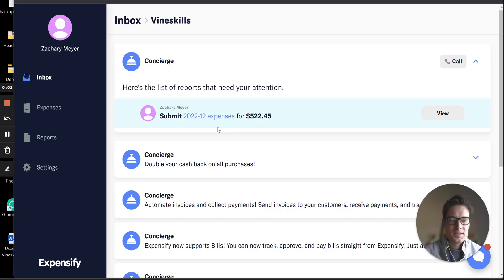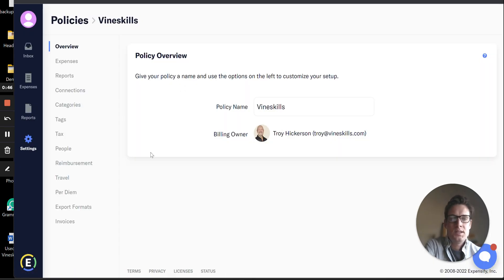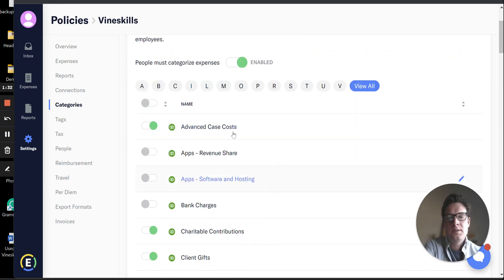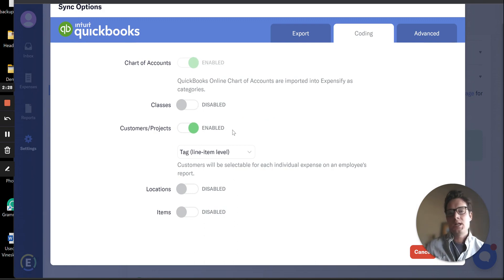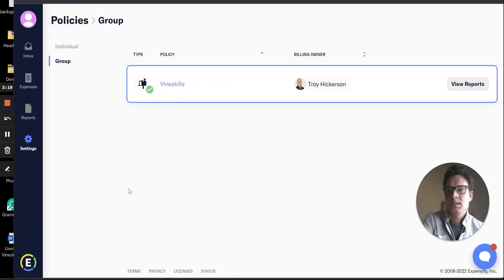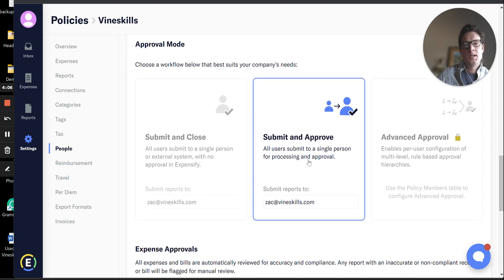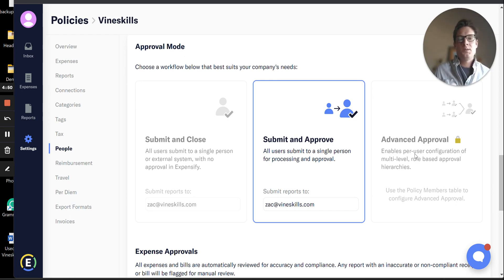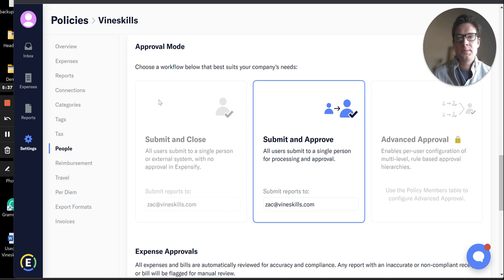Basic Expensify Settings for Finance Connect and Filevine Users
Optimizer Zac explains Expensify settings for Finance Connect and Filevine users, including how to select QuickBooks accounts used in Expensify, sync a client or customer list from QuickBooks into Expensify, and enforce a reviewer workflow within Expensify.

Get help using QuickBooks Online and Filevine with the experts at Finance Skills